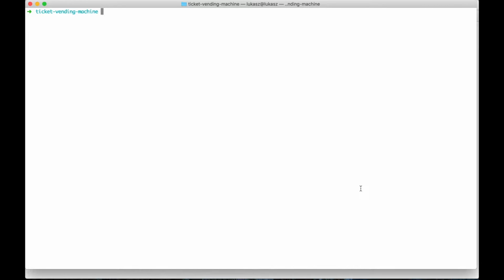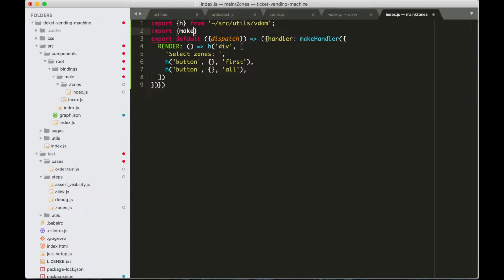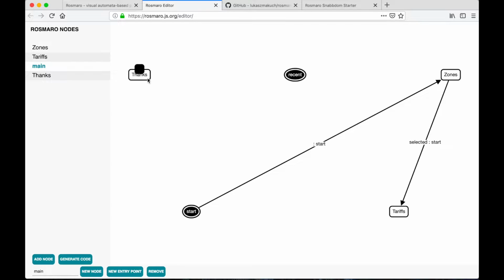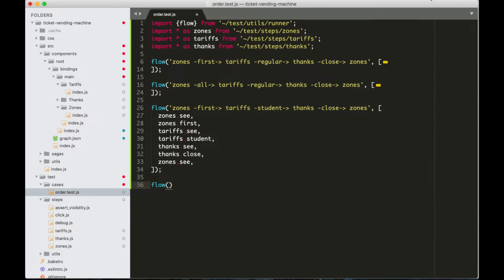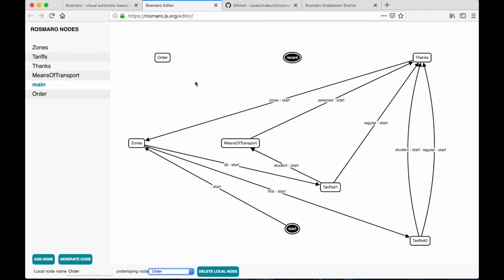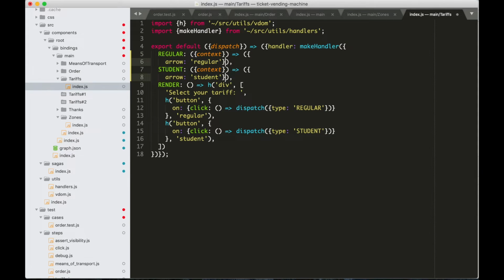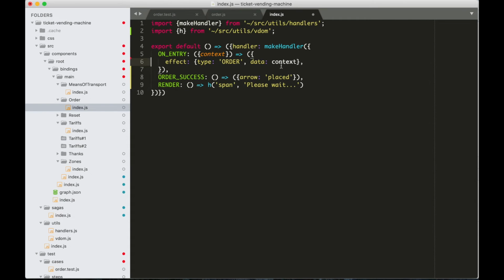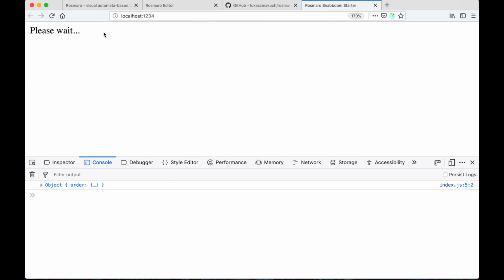Automata-based programming: a Ticket Vending Machine